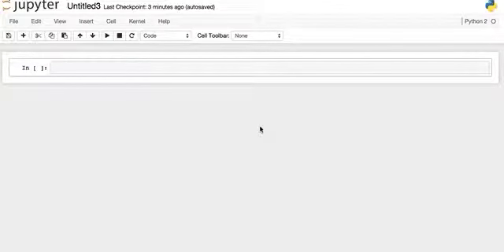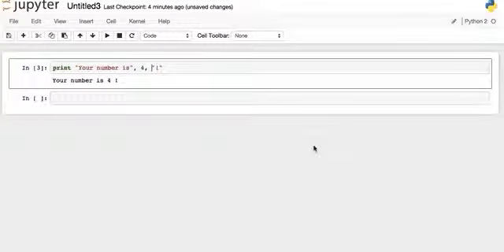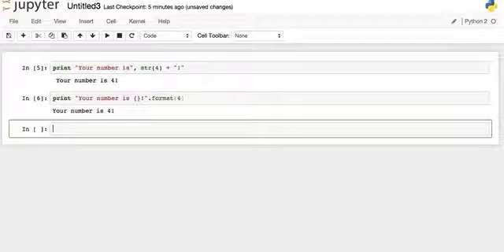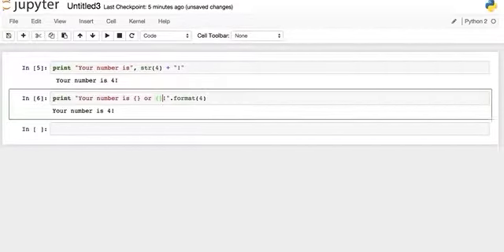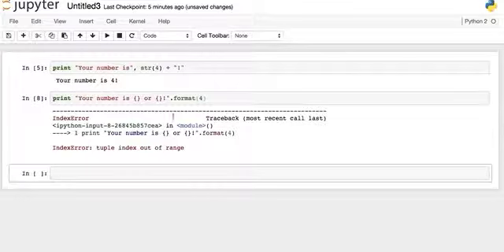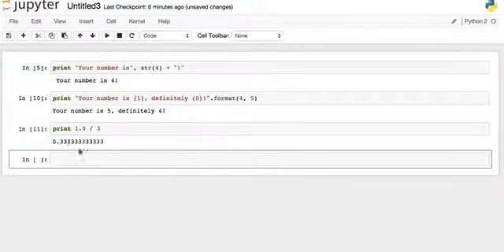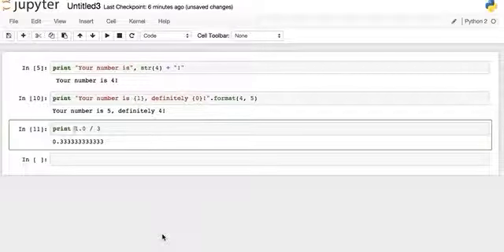Format Strings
A brief introduction to the world of Python format strings.